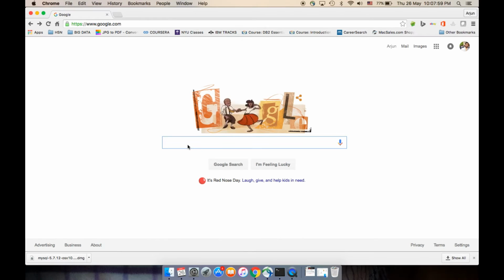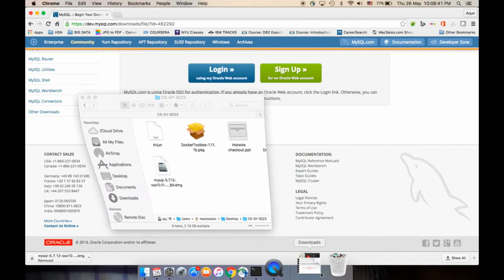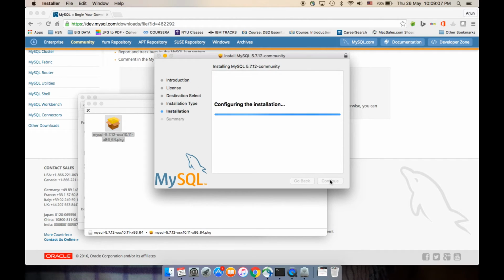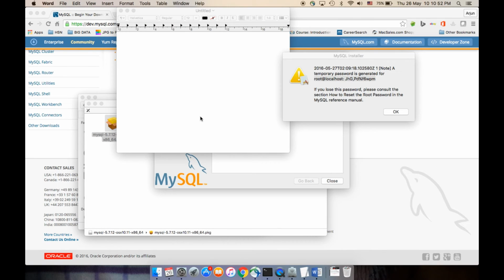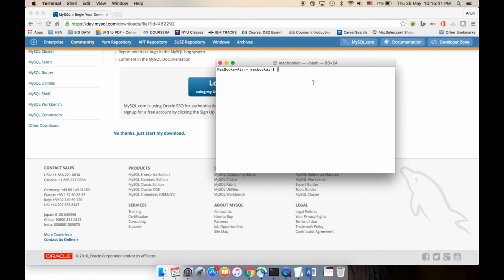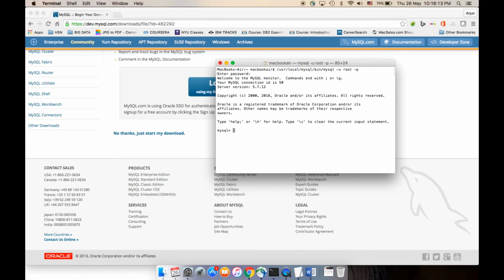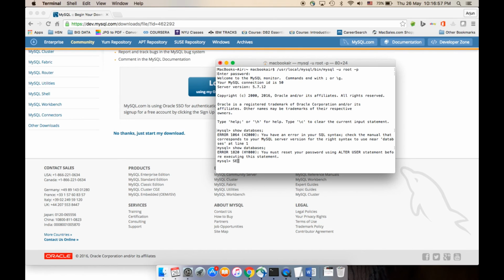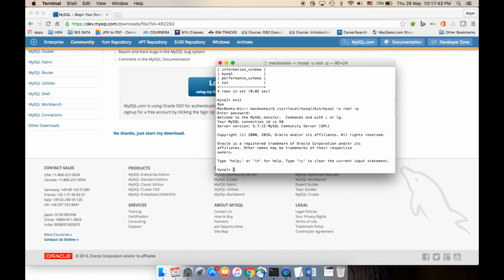MySQL Installation on MAC OS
This installation guide is a step by step guide on how to install and run the MySQL Server on Mac OS X.